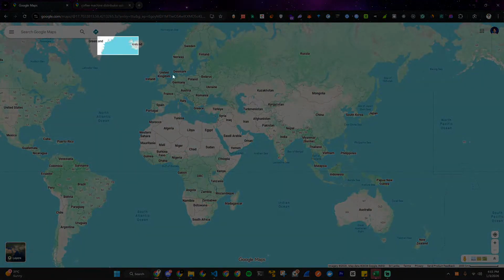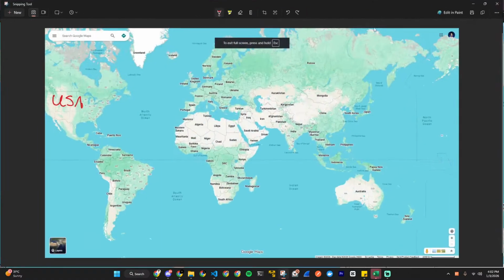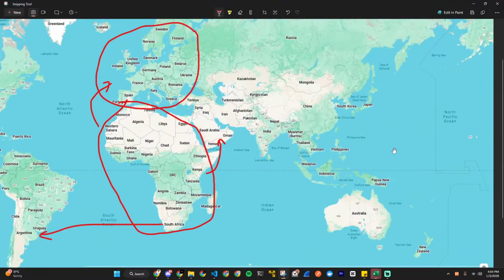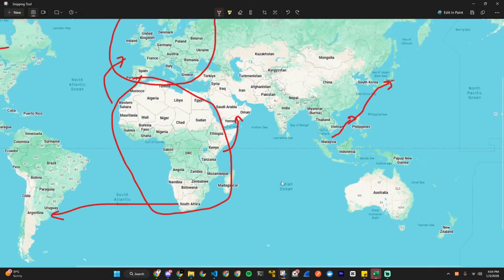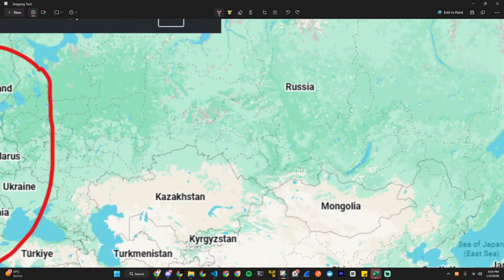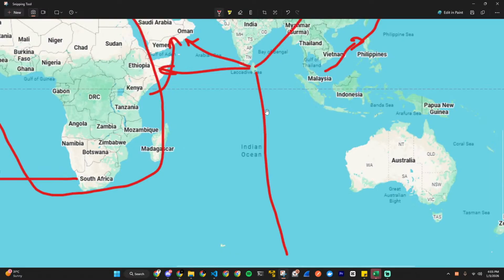EXPLORING HYPOTHETICAL DISTRIBUTION LINES FOR FUN